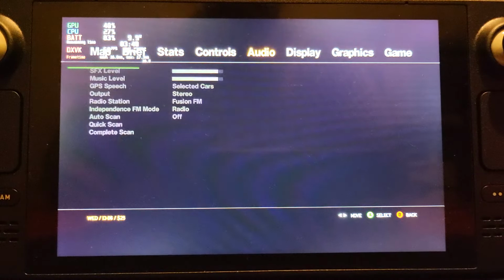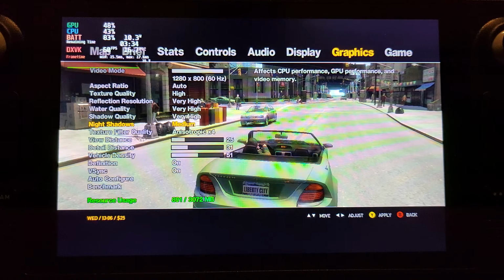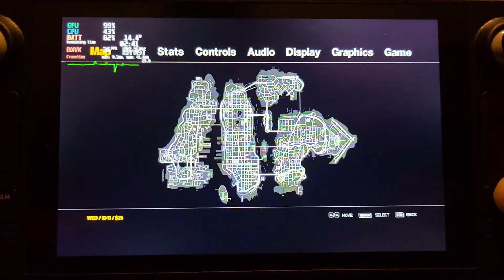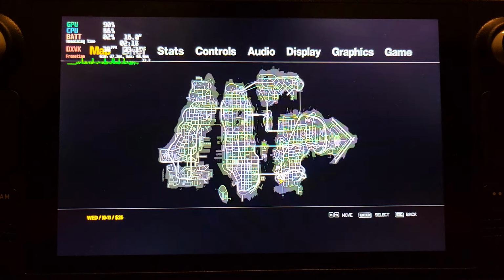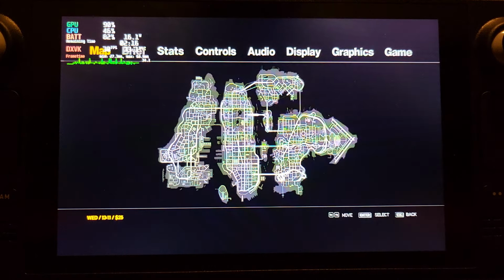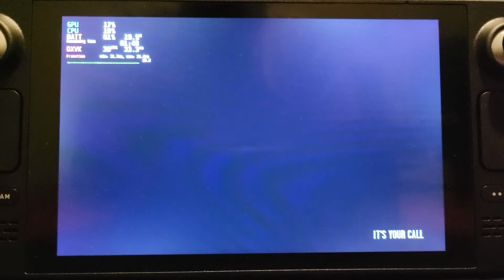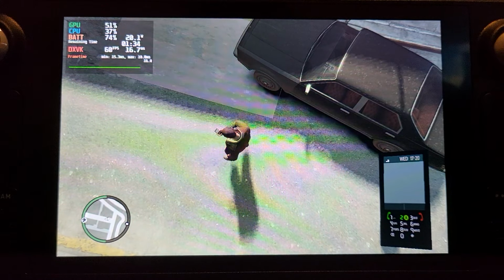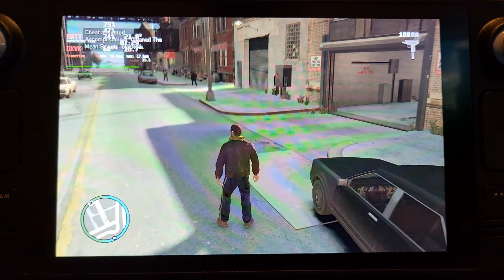Steam Deck Gameplay & Best Settings - GTA IV | SteamOS | Linux Gaming | 60 FPS | Grand Theft Auto 4